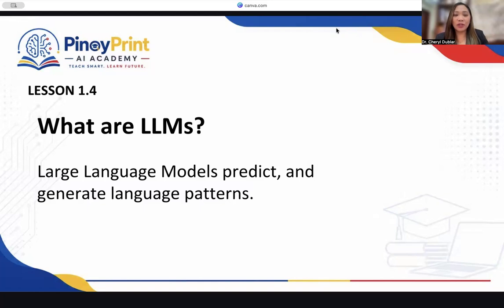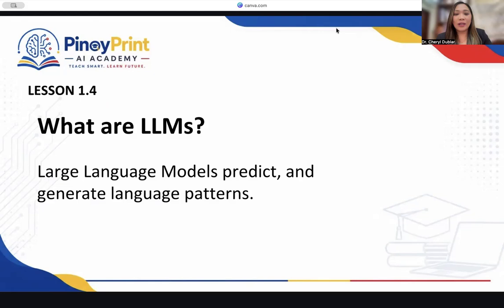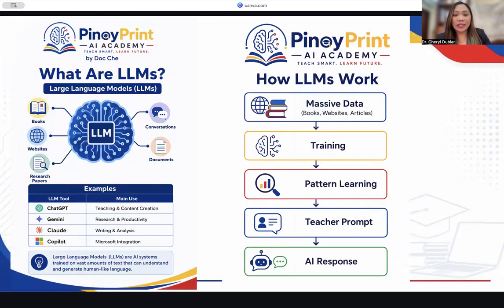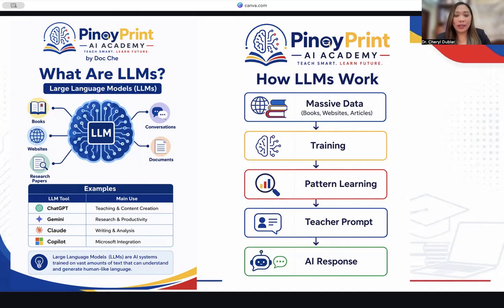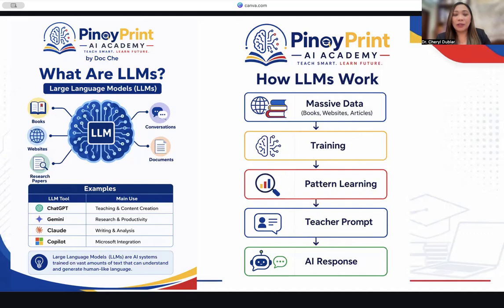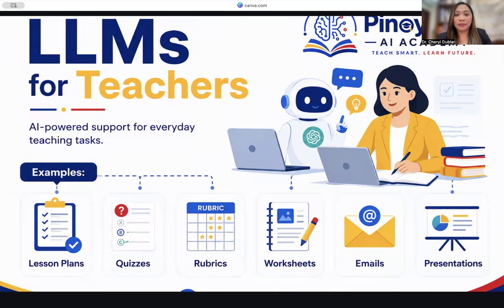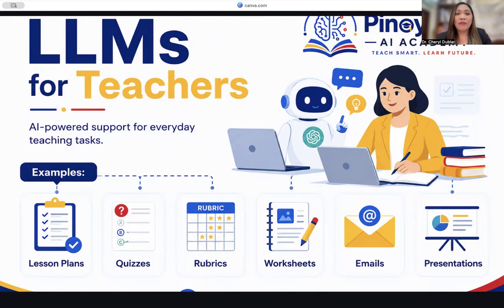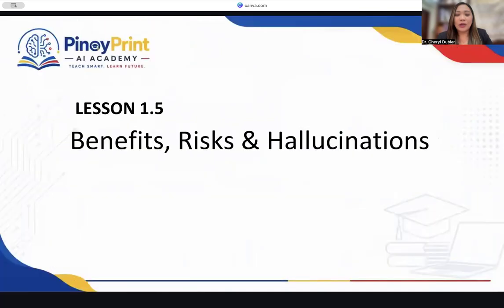Lesson 1.4: What Are Large Language Models (LLMs)?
Lesson 1.4: What Are Large Language Models (LLMs)? in the AI for Teachers Certification Program.

Have you ever wondered how ChatGPT, Gemini, Claude, and other AI assistants can answer questions, generate lesson plans, write quizzes, or create classroom activities in just seconds?
In this lesson, you'll learn what Large Language Models (LLMs) are, how they work, and why they have become the foundation of today's most powerful Generative AI tools.

Through simple explanations and classroom examples, you'll understand how LLMs predict language patterns to generate human-like responses and how teachers can use them effectively to support teaching and learning.

By understanding how LLMs work, you'll become a more confident AI user—writing better prompts, evaluating AI responses more critically, and using AI responsibly in your classroom.
In this lesson, you'll learn:

✅ How ChatGPT and other AI assistants generate responses
✅ Why LLMs sometimes make mistakes or "hallucinate"
✅ The relationship between LLMs and Generative AI
✅ Practical classroom applications of LLMs for teachers
✅ Why teachers should always verify AI-generated content

This lesson is part of Module 1: AI Literacy for Teachers, designed to build a strong foundation before learning Prompt Engineering and advanced AI applications in education.

🎓 Instructor:
Dr. Cheryl Dublar
International Educator | AI Trainer | Speaker
Founder, PinoyPrint AI Academy

If you found this lesson helpful:
📤 Share this lesson with fellow teachers and school leaders